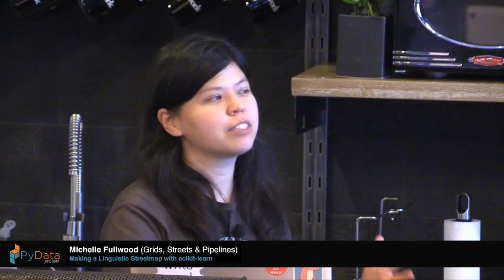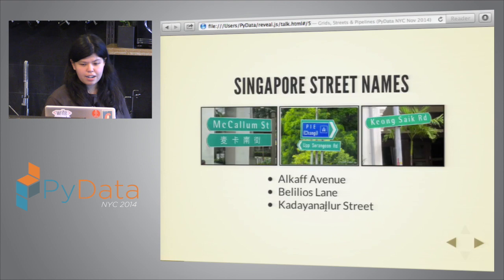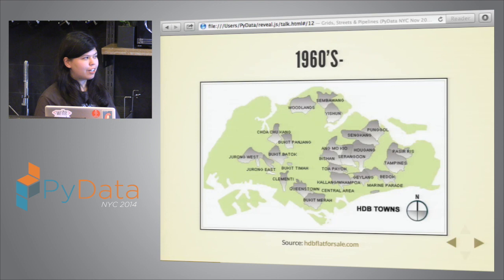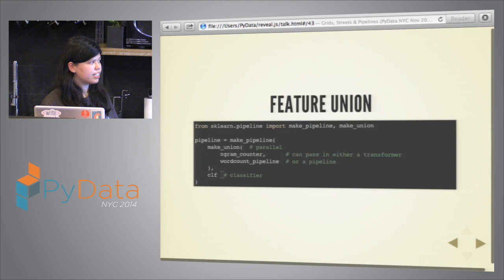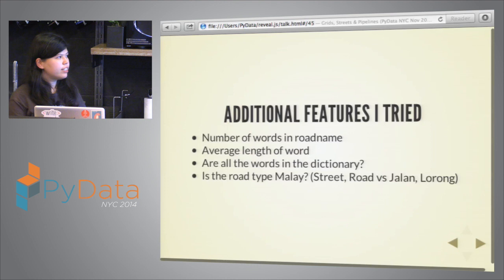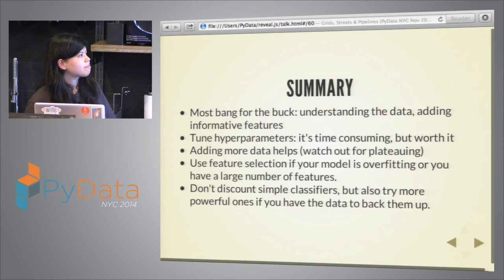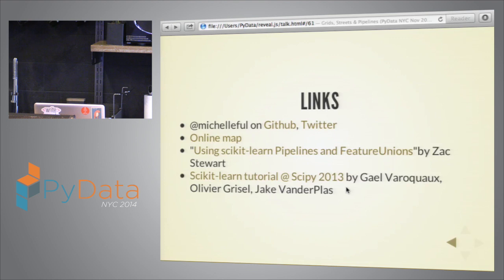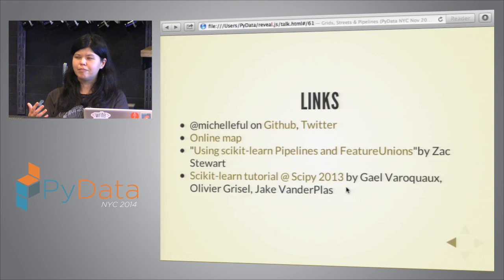Michelle Fullwood - Grids, Streets & Pipelines: Making a linguistic streetmap with scikit-learn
This talk is aimed at scikit-learn novices who have built their first classifier with out-of-the-box features, been disappointed with the results, and wondered what to do for a next step. As a case study, I'll use a personal project to classify streetnames in Singapore according to their language of origin, which I then turned into a colour-coded streetmap. We'll build a baseline classifier using OpenStreetMap data, GeoPandas, and scikit-learn, then explore how to add your own feature Pipelines and how to tune hyperparameters using GridSearchCV, including how to pick a parameter grid. Lastly we'll plot the map and review which method of improving the baseline classifier worked best: more data, adding features, hyperparameter tuning, or swapping out classifiers? 00:00 Welcome!
00:10 Help us add time stamps or captions to this video! See the description for details.